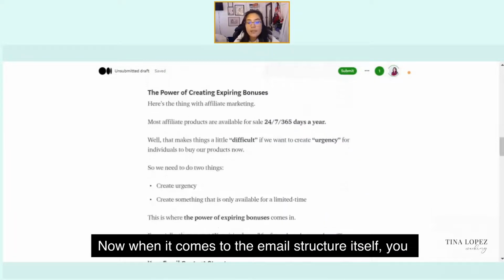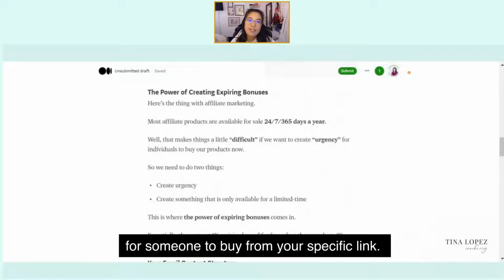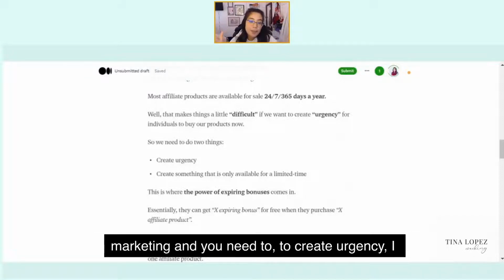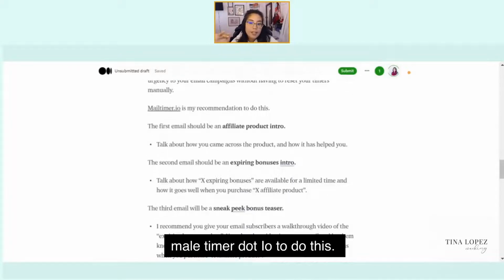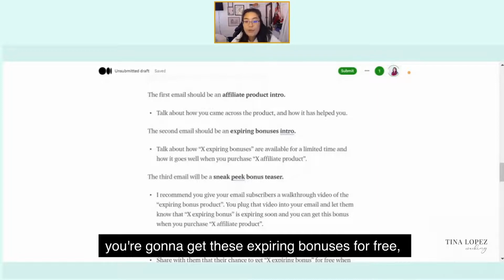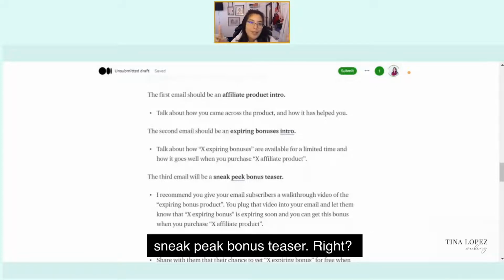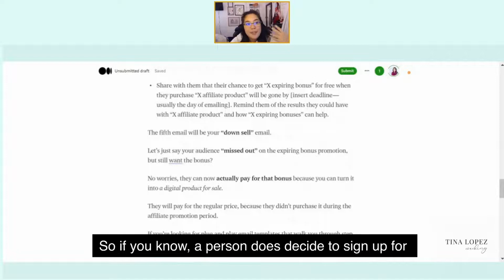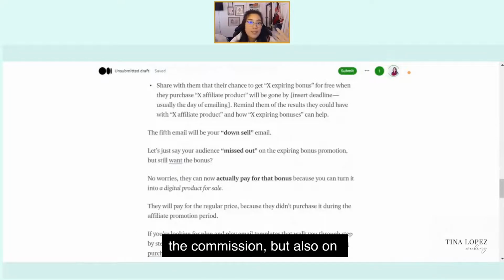How to Create Emails That Drive Affiliate Revenue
[template inc.] know exactly what to say to sell affiliate products

Resources Mentioned in Video:
Affiliate email templates: